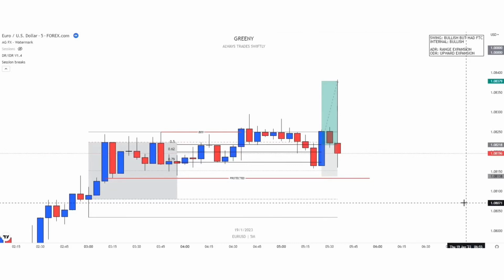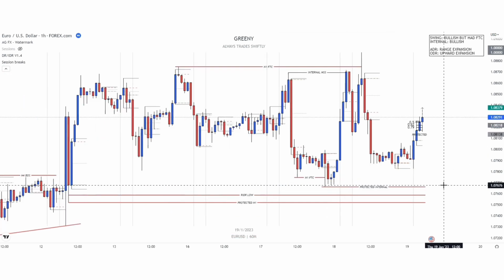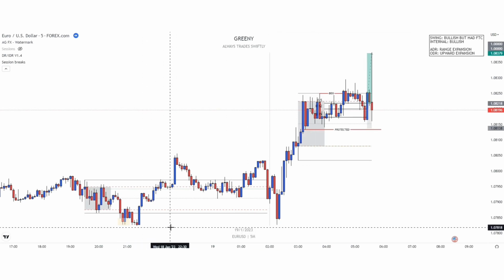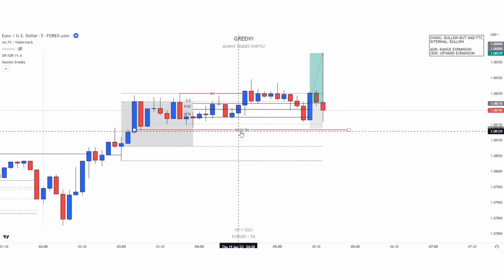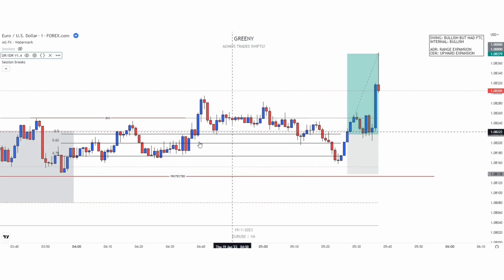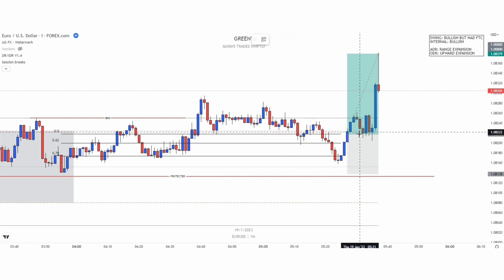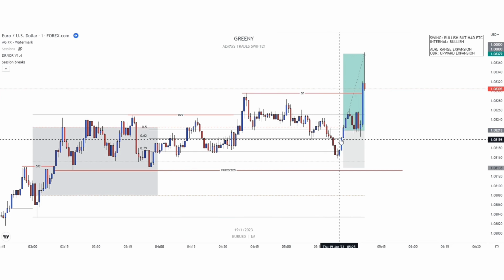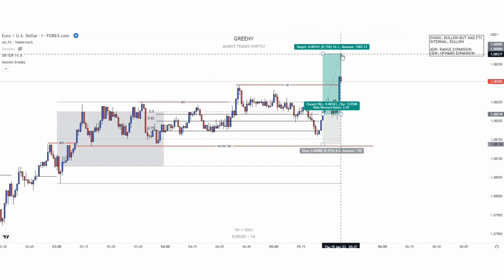DR/IDR + ICT Trading strategy | Step by Step process | Very high win rate!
As a trader you need to understand the full picture, there has to be multiple reasons to build the story of getting into a trade.
Here is a model that can be used for each market, not just Forex.
I how this is insightful and YOU the viewer can take use of these concepts.

Get Trading view pro to help you with your trading needs for free with my partner broker Blackbull markets, a well established brokerage from New zealand with execllent customer service and starting with 0 comissions and low spreads!